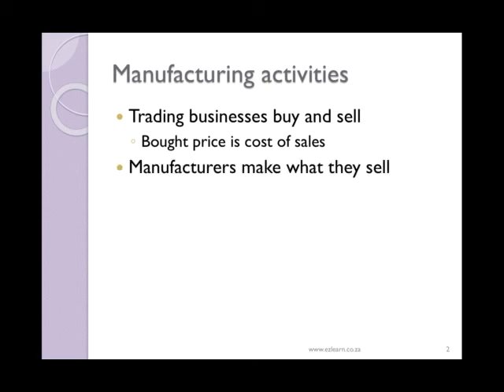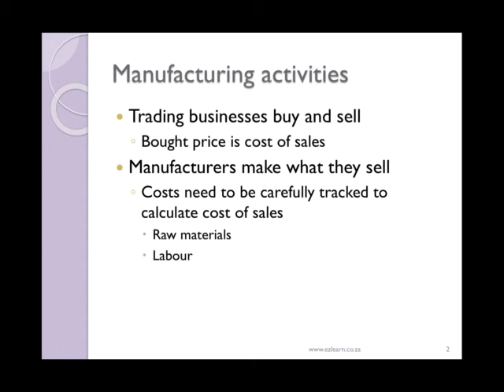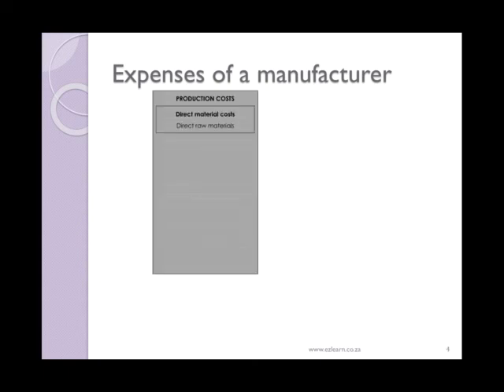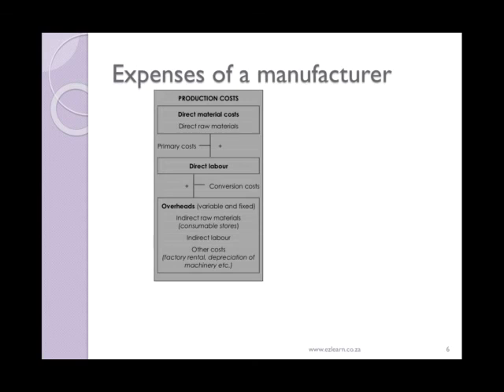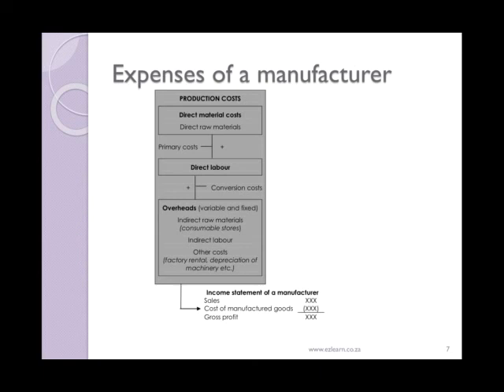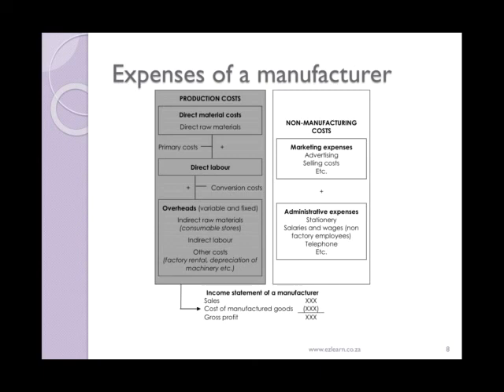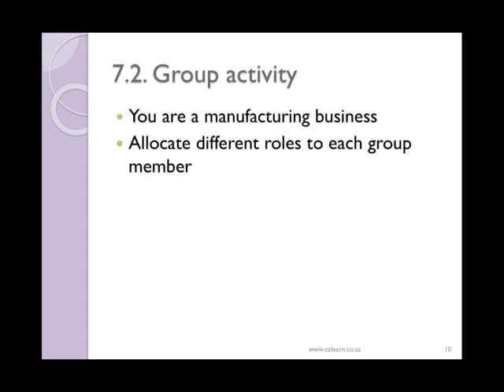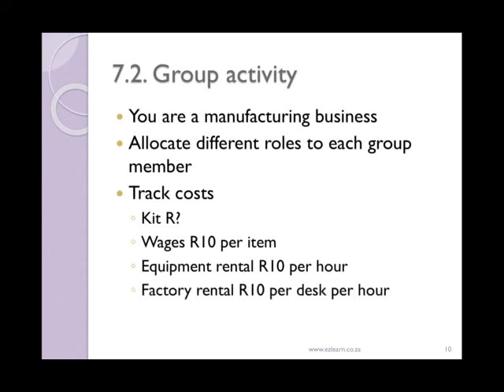11 7 Manufacturing lesson 1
Classification of basic manufacturing costs, introduction to activity (Grade 11 Accounting).

Download the slides and access additional resources by joining the Google Classroom with your private account (a school one won't work)